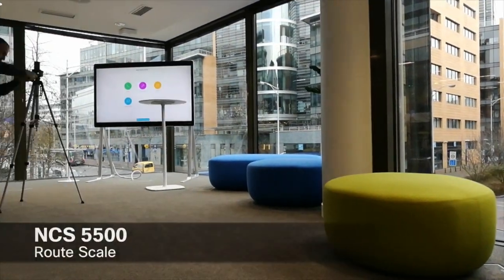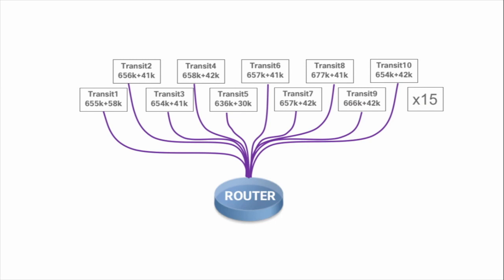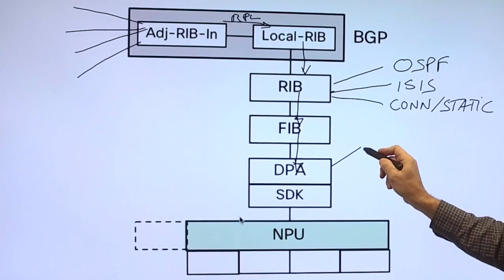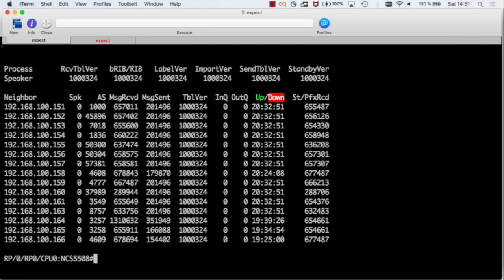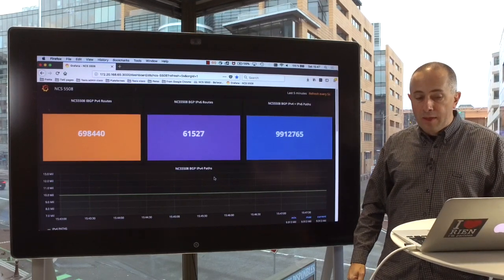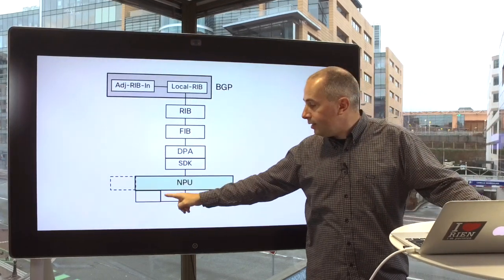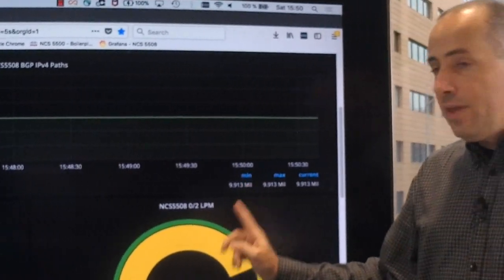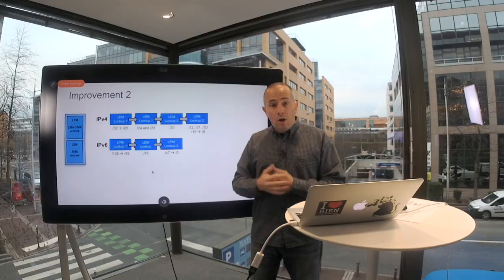NCS 5500 Route Scale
How NCS 5500 products can handle full internet view without external TCAM.

Edit in 2020: we don't recommend to select systems without eTCAM (Jericho or Jericho+) if you need to store an entire IPv4 and IPv6 view, even with specific hw-module profile, the room left in the LEM and LPM is getting to short to safely run it in production.

Important note: in IOS XR 7.3.1, the internet-optimized mode will be decommissioned. It was not recommended to use it with products running Jericho+ with large LPM, but starting from early 2021, new software releases will not support it anymore